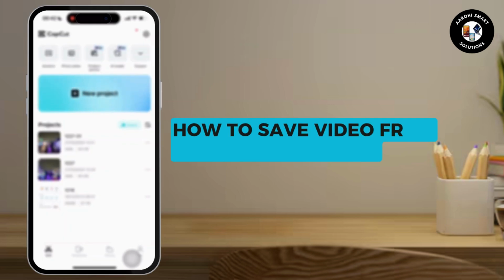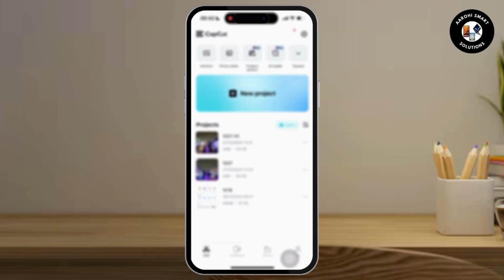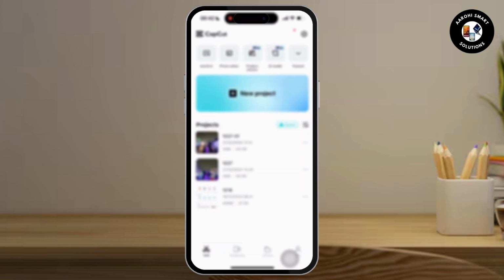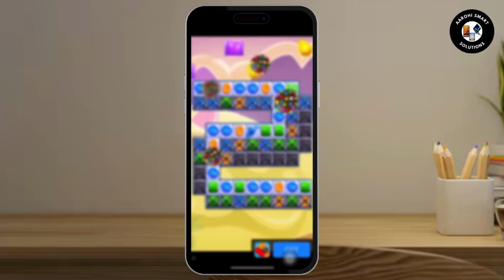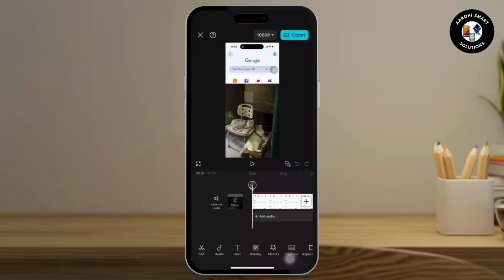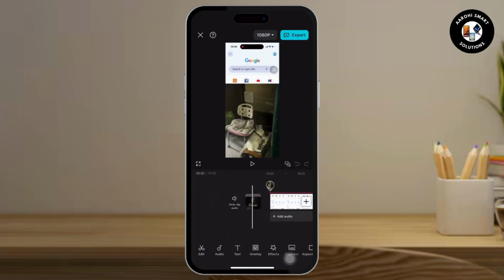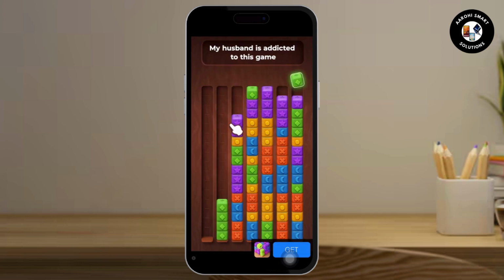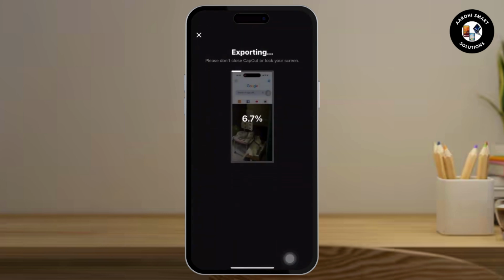How to Save Video from CapCut to Gallery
Want to save your edited video from CapCut to your gallery? This video will guide you through the steps to save your CapCut creations directly to your phone's gallery with ease. Whether you're asking, "How do I save my video from CapCut?" or need help with the export process, this tutorial has you covered. Learn how to save your edited video so you can share it or keep it stored for later. Watch now to see how you can save a video from CapCut to your gallery today!

Timestamps:
00:00 How to Save Video from CapCut to Gallery
00:10 How Do I Save My Video from CapCut?